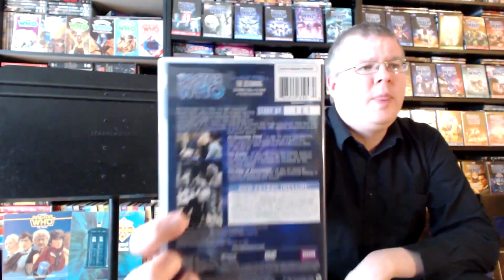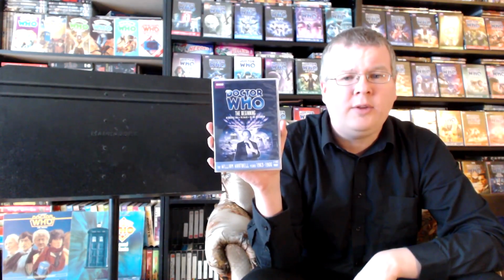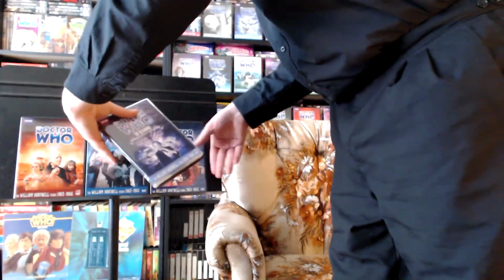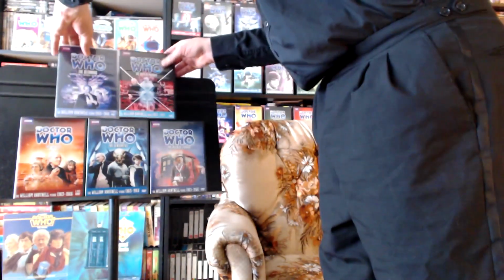Doctor Who DVD Disambiguation - Season 1 (1963-64)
Join the Official World of Zaranyzerak discord server 2013 - Episode 124

It's time to finally clear up all the confusion regarding the multitudes of DVD releases of Doctor Who!  Each part will cover a full season, and all available releases for that season.
First up - Season 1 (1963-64), back to the very beginning!

DVD/CD Releases:
The Beginning (Stories 1-3, condensed Recon of Story 4)
Marco Polo (Story 4 - Missing, only available as Audio CD)
The Keys of Marinus (Story 5)
The Aztecs: Special Edition (Story 6)
The Sensorites (Story 7)
The Reign of Terror (Story 8)

Amazon Links for Region 1 releases:

The Beginning (Original 2006 Release)

The Beginning (2013 Re-release)

Marco Polo (Standalone CD Release)

Lost TV Episodes: Collection 1 CD Boxed Set (includes Marco Polo and several others)

The Keys of Marinus

The Aztecs (Original Release)

The Aztecs (Special Edition)

The Sensorites

The Reign of Terror

Special super duper thanks to VerminArt for the awesome rendition of yours truly with some "friends" for the titles!